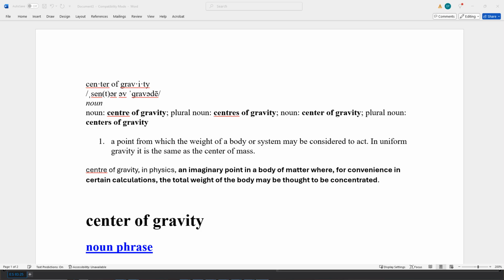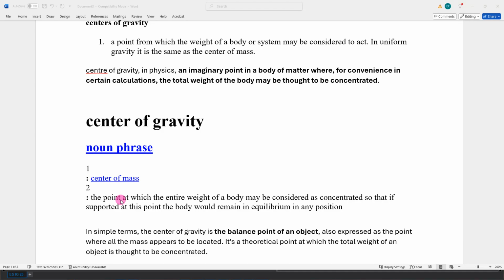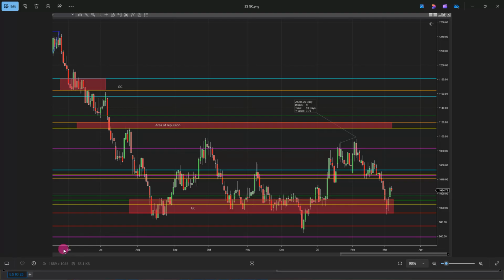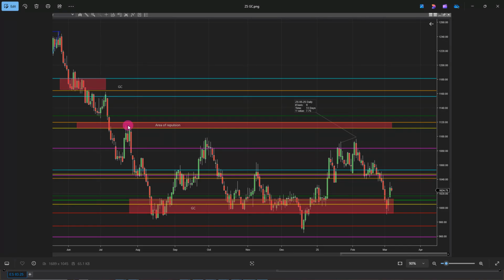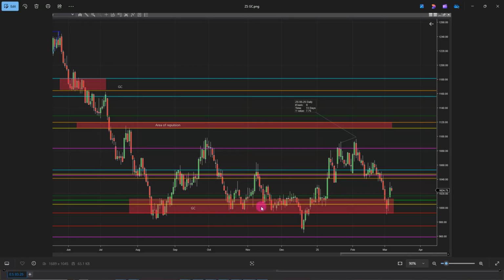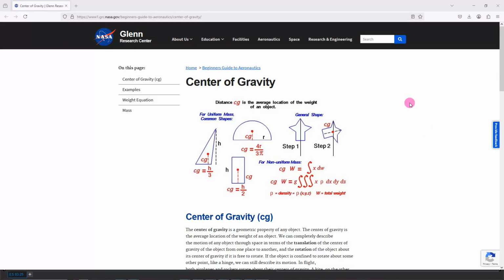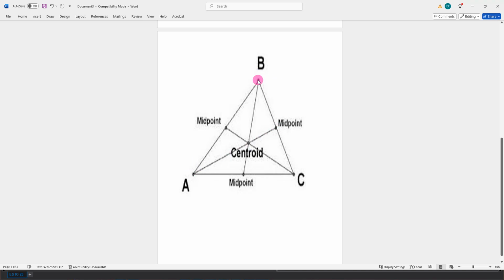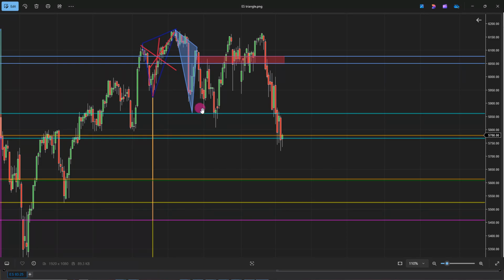What are gravity centers?